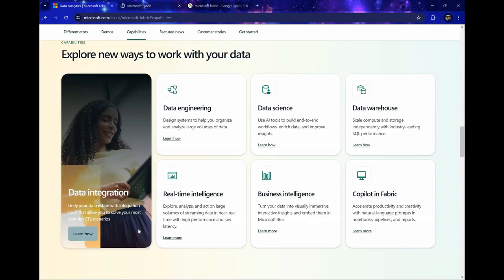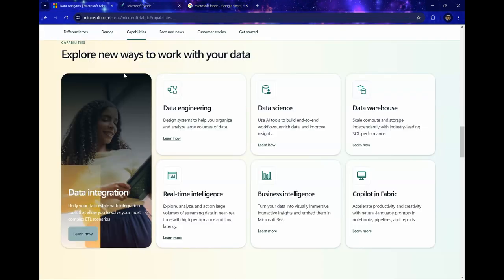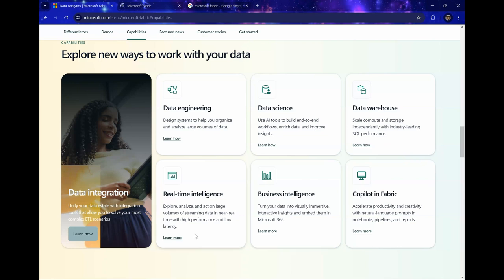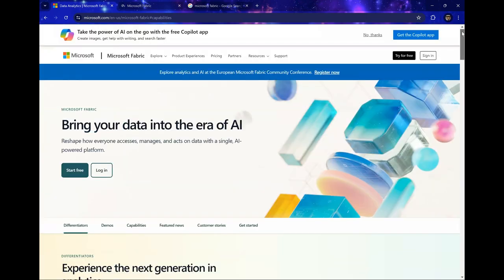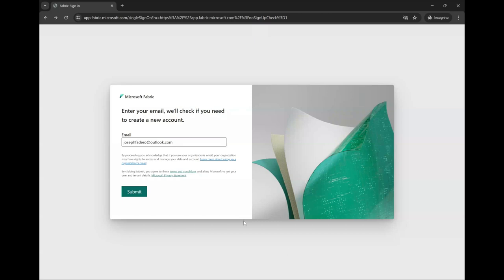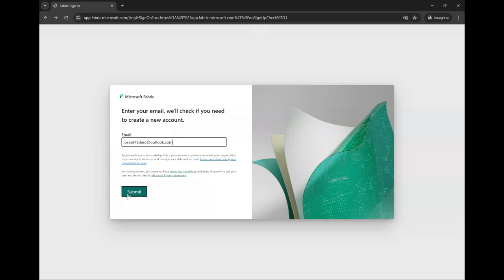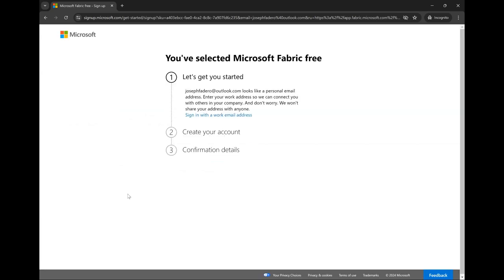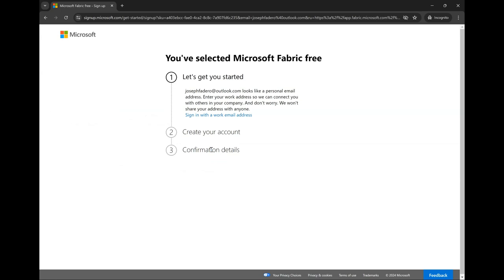Signing Up for Microsoft Fabric.